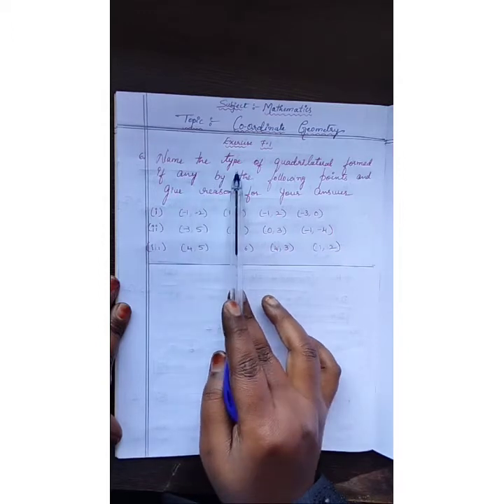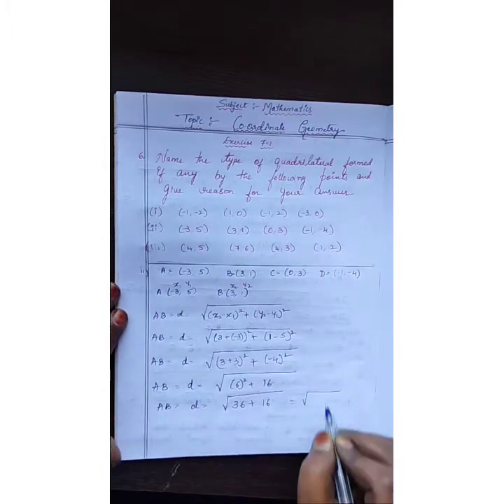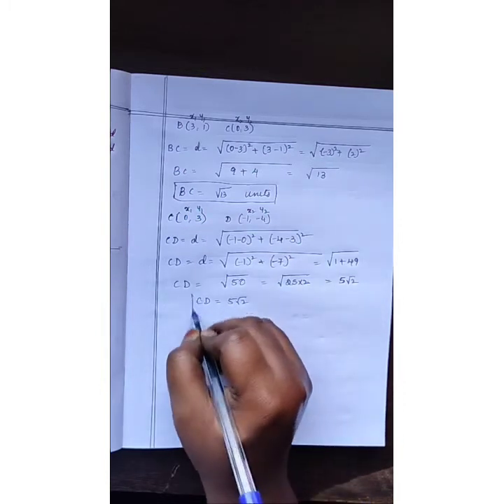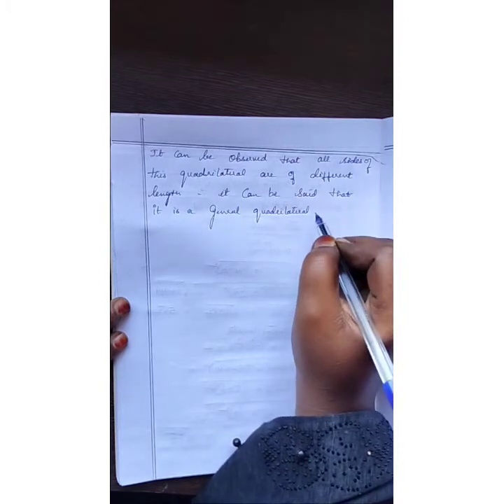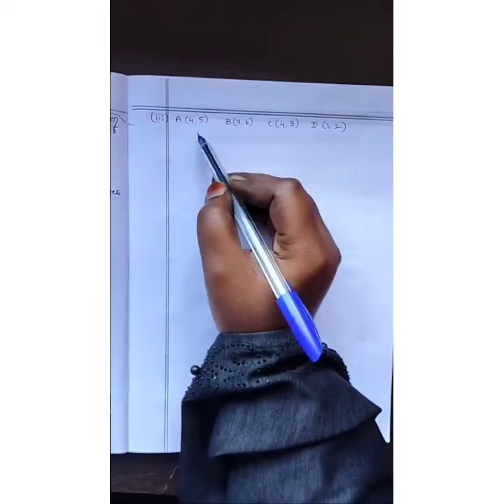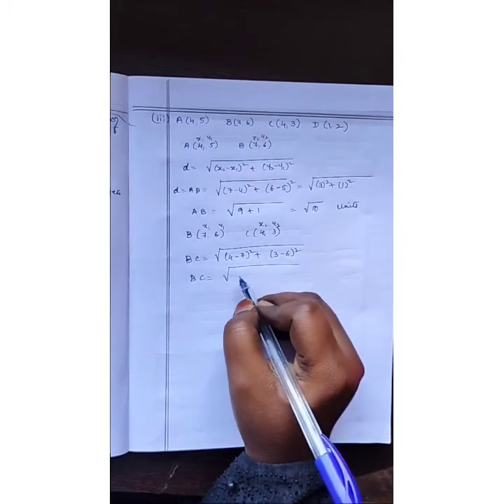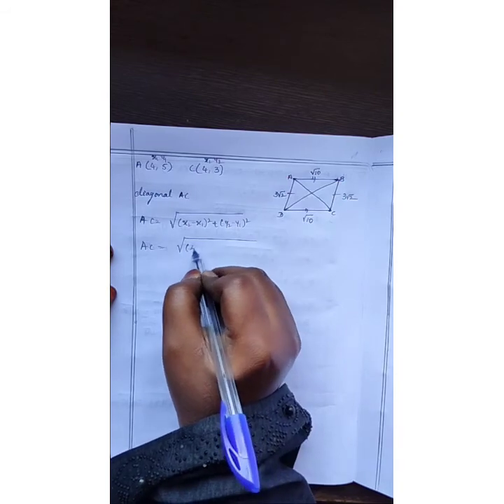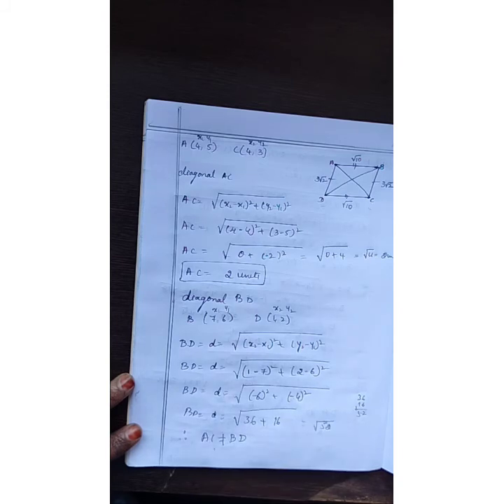class 10 maths Coordinates Geometry Ex 7.1 Q.6) ii & iii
if any doubts comment me 👇👇👇👇